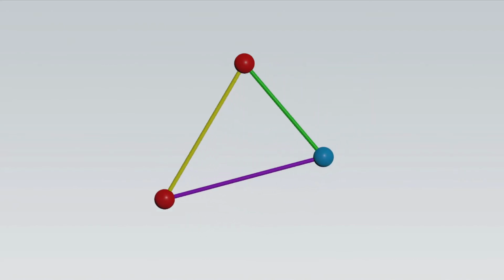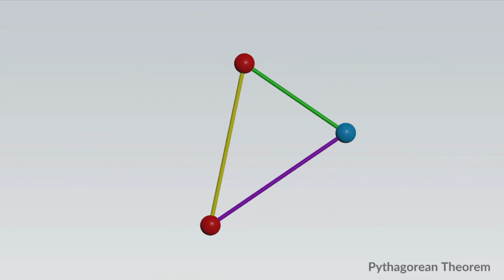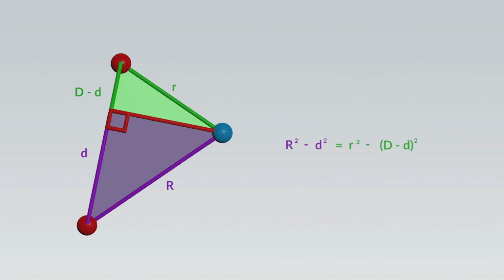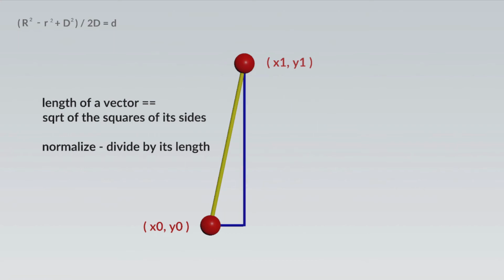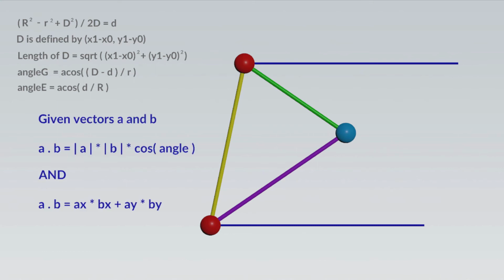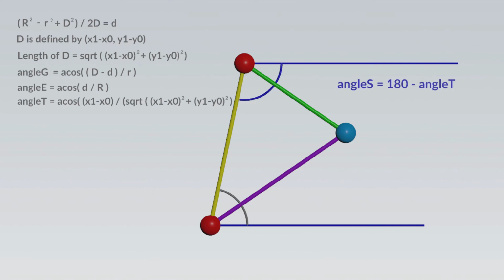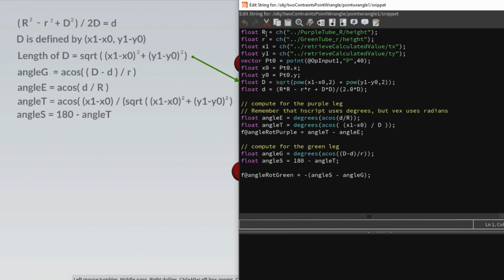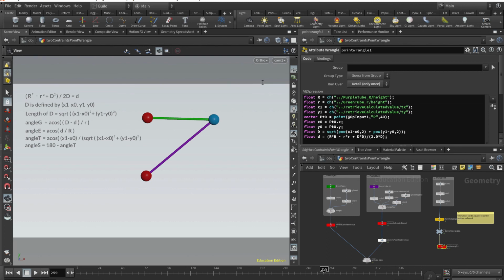Hou18TwoPointConstraint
Used for procedural animation, two point constraint problem as per my website deborahrfowler.com